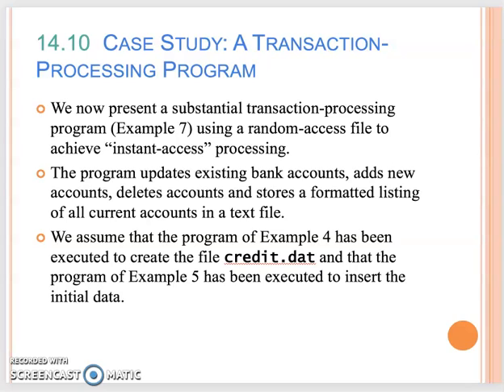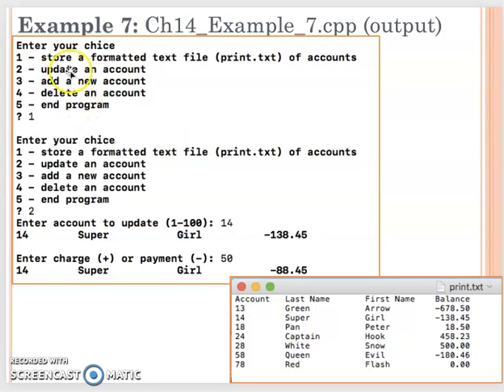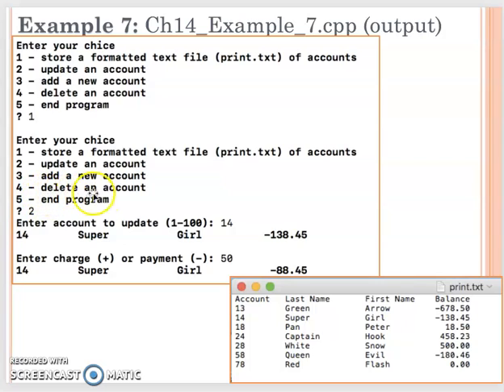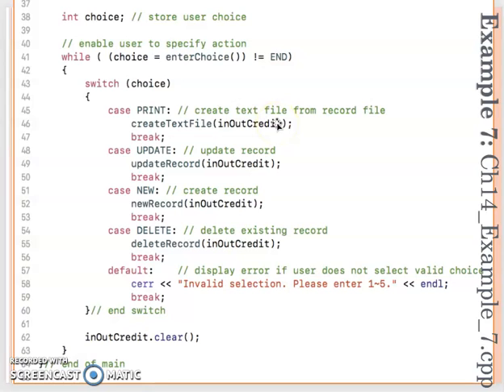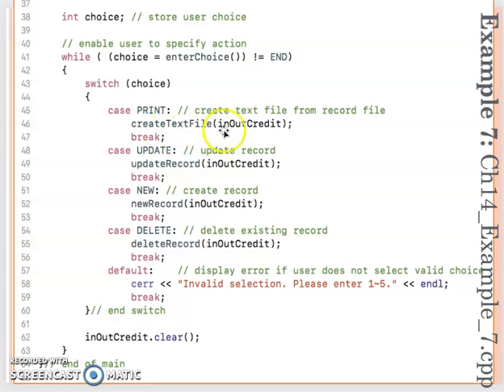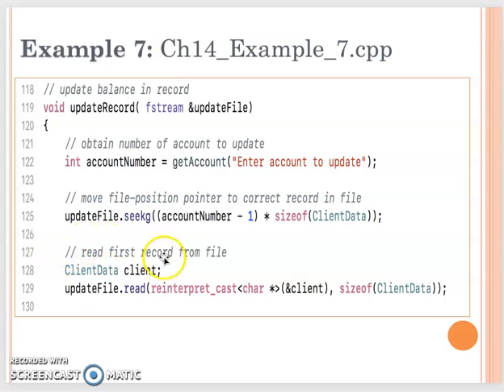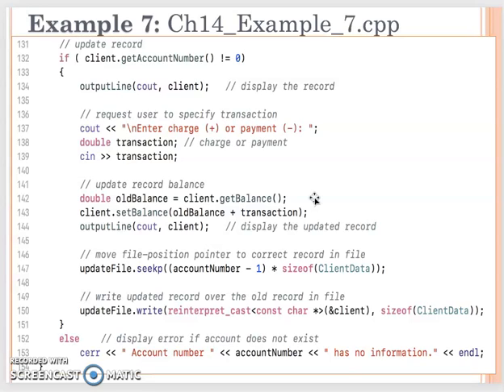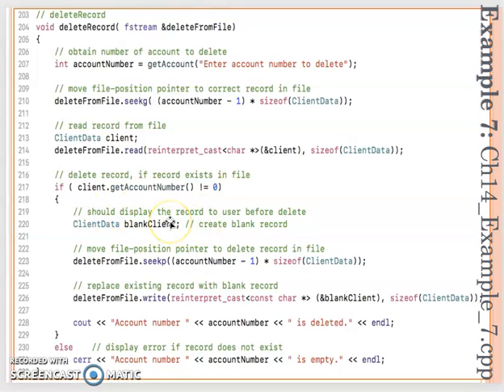COMSC165Module13Clip6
Demonstrate the case-study example to provide the menu-driven program to allow users to update, add, delete and print account information